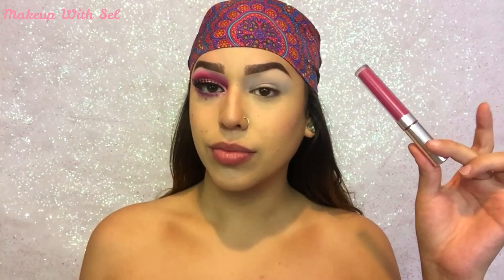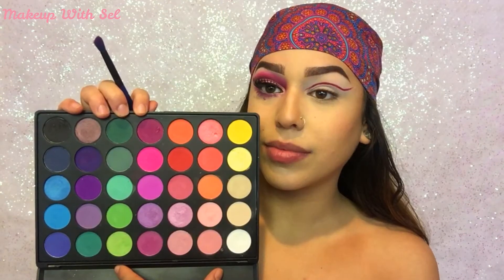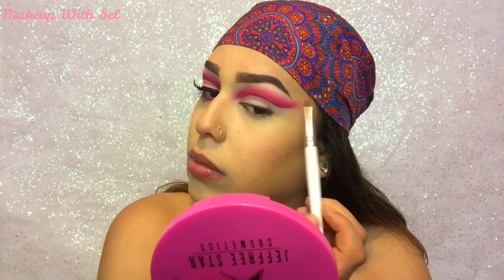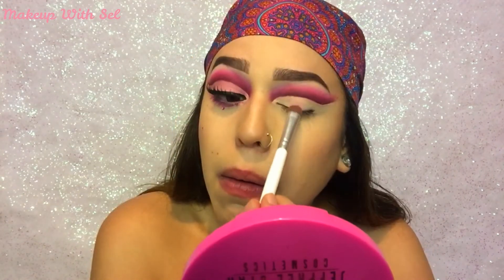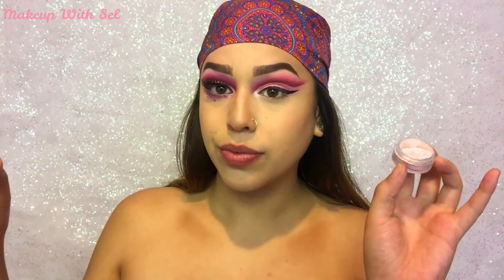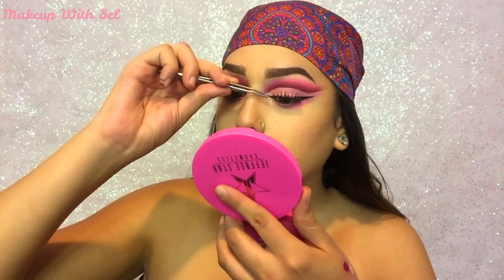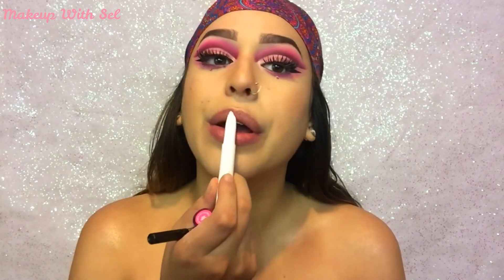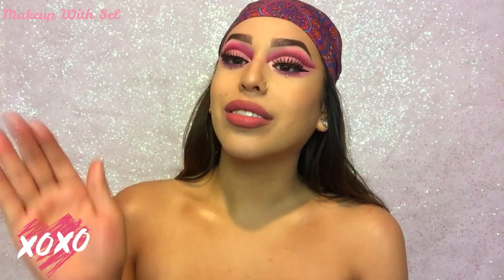Summertime: Flamingo Pink Eye Tutorial | Makeup With Sel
Welcome boo! Today is another summertime video, and we will be creating a flamingo pink cut crease that feels so bright, beautiful and summery. I hope you enjoy loves, lmk what you think, comment makeup ideas and I'll be seeing you soon!